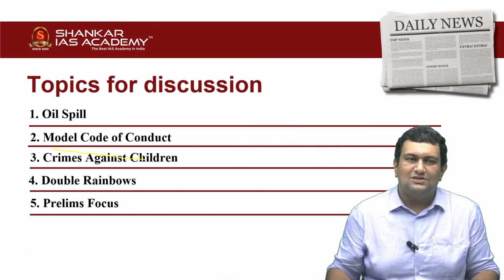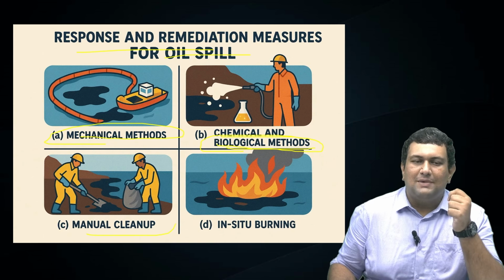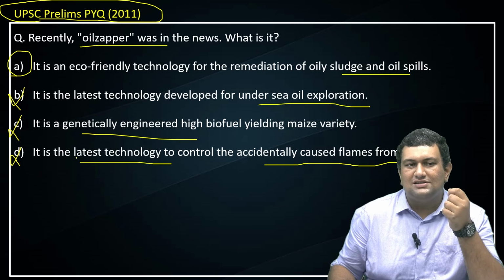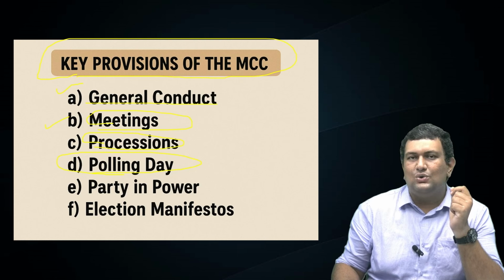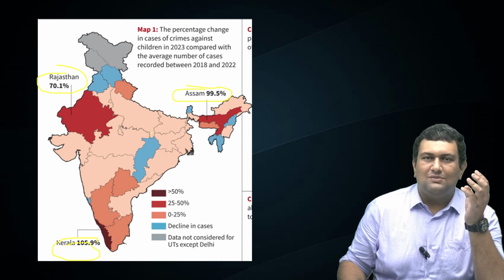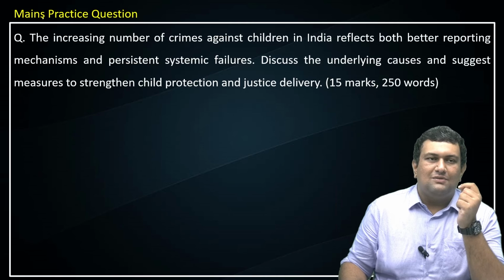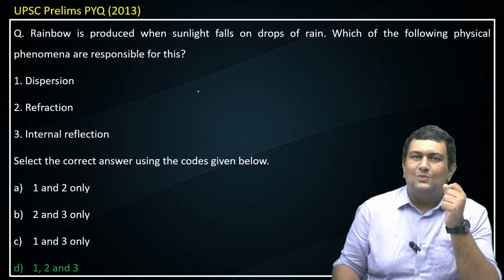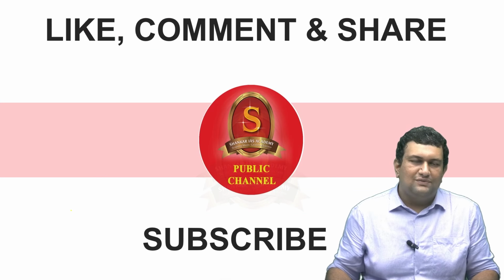9th October 2025 | Daily Current Affairs Analysis | Shankar IAS Academy | UPSC | Mains 2025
Welcome to our 9th October 2025 edition of Daily Current Affairs for UPSC aspirants. In this session, we bring you a comprehensive and insightful analysis of the day’s most important news stories, carefully
curated from The Hindu and The Indian Express.

Each episode of our UPSC Daily Current Affairs series delves into key headlines, offering context, expert insights, and relevant background information across topics such as politics, economics, international
relations, and more. Our aim is to help you stay consistently informed and build a strong foundation for your UPSC preparation through high-quality daily current affairs coverage.

1. Oil Spill : 01:30

2. Model Code of Conduct : 12:00

3. Crimes Against Children : 19:37

4. Double Rainbows : 27:16

5. Prelims Focus : 30:49